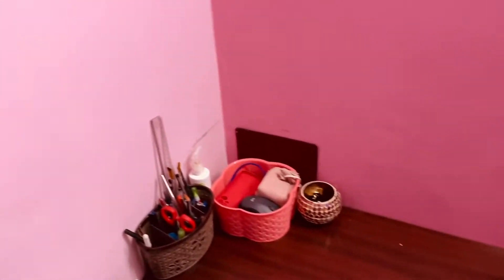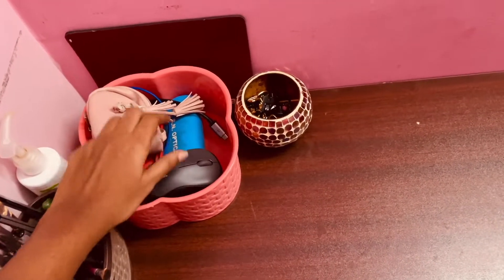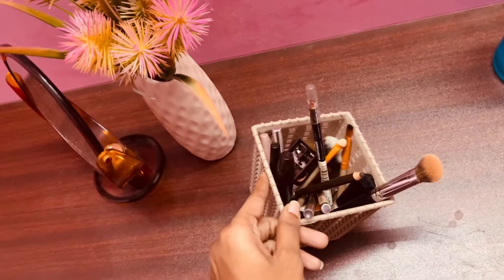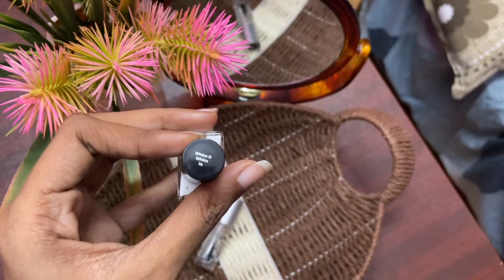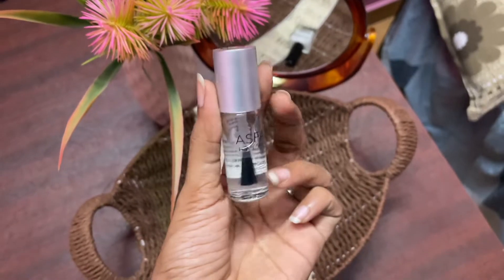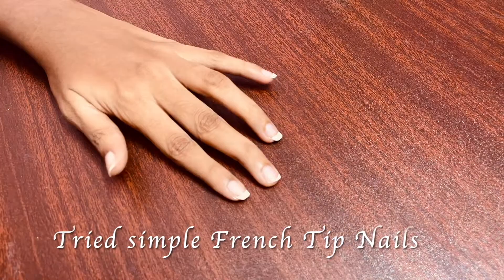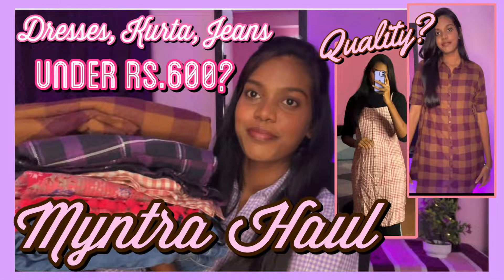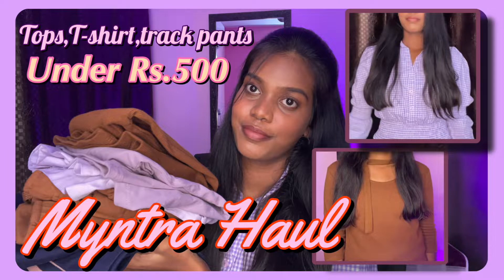DIML Vlog in Tamil | Organising, filming, French tip nails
Hey Guy's!
In this video, I've shared A day in my life, this is one of the days in my semester holiday, I was filming, cleaning, and much more. Hope you Guy's like this Video. In future I will try to do more videos like this.